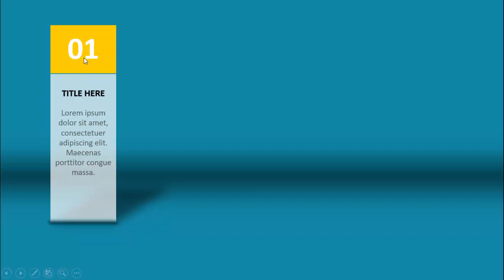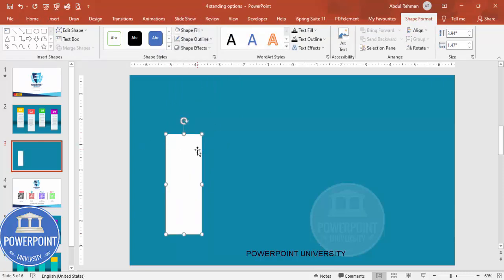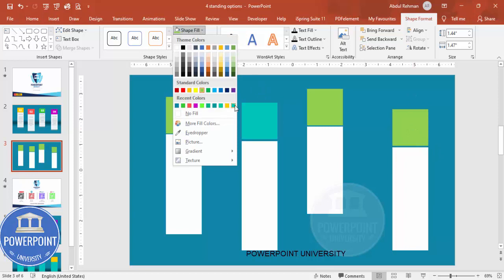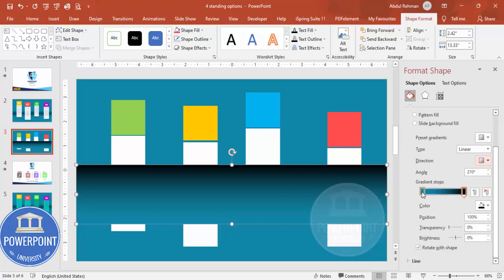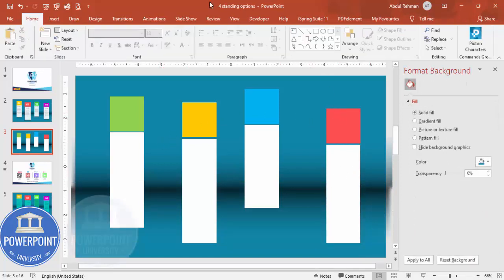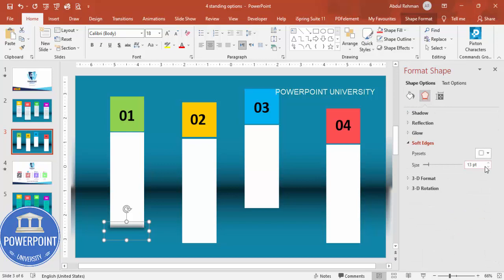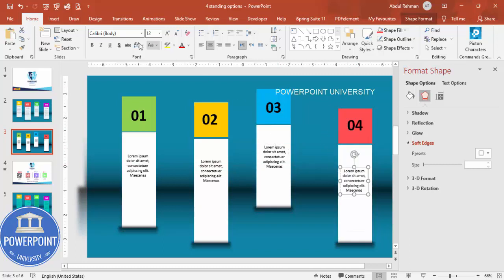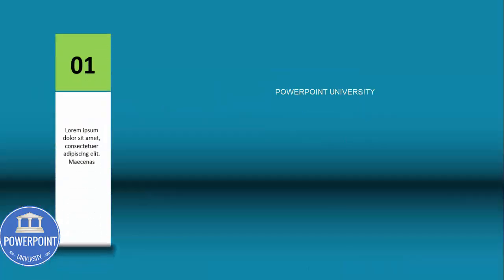Create 4 Options Infographic Slide in PowerPoint. Tutorial No. 929